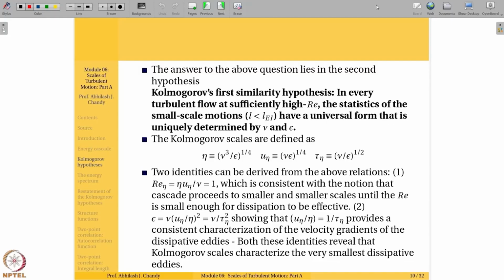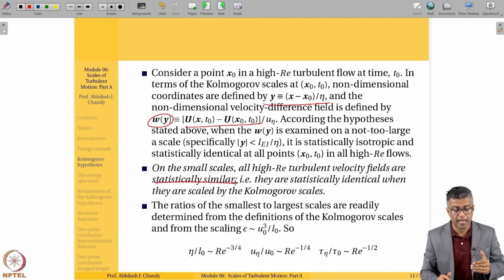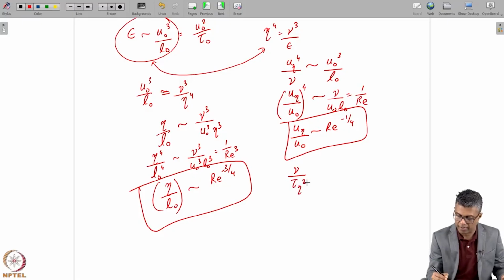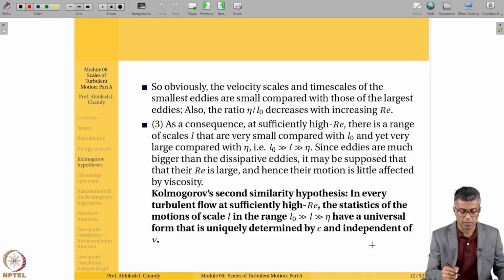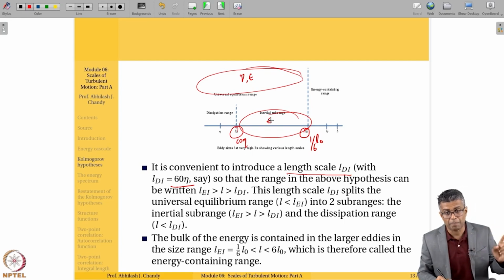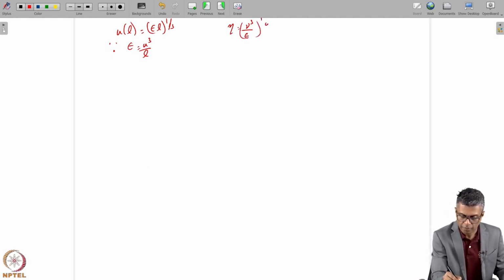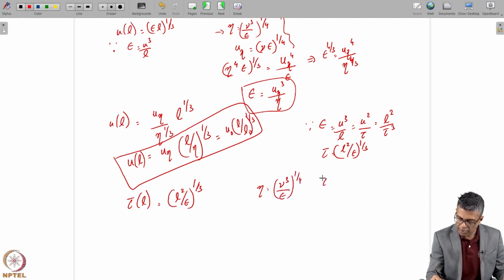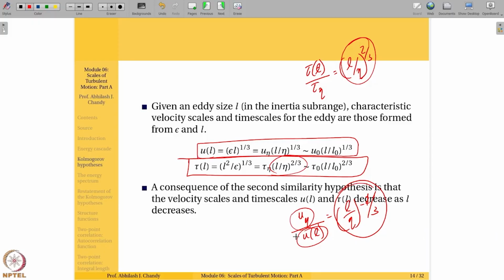Lec28: Kolmogorov hypotheses Part 2